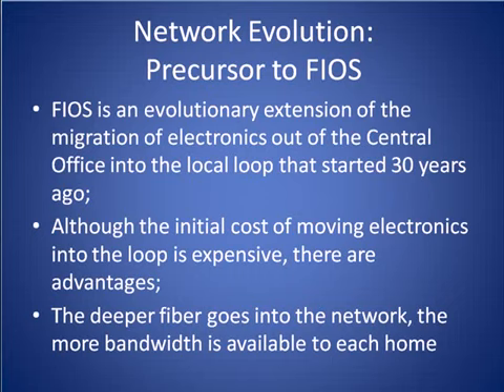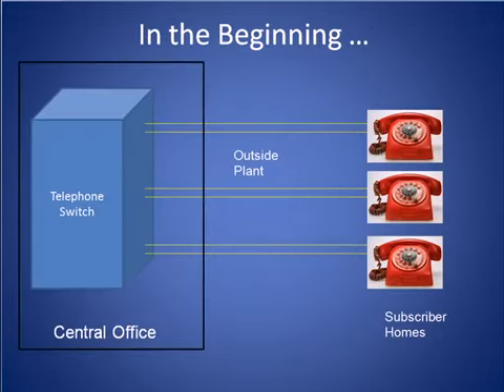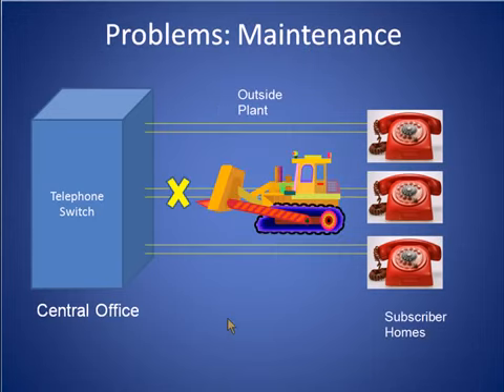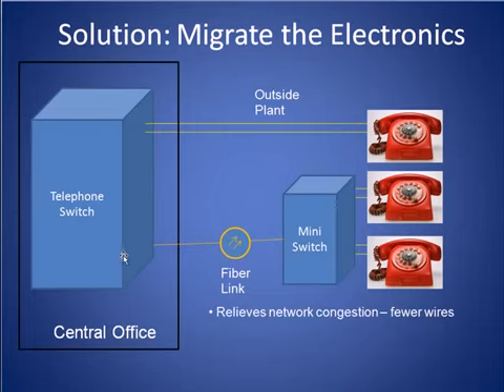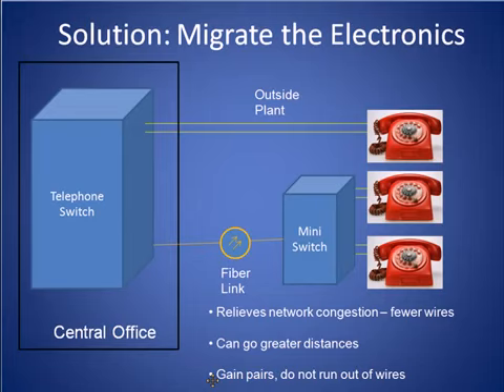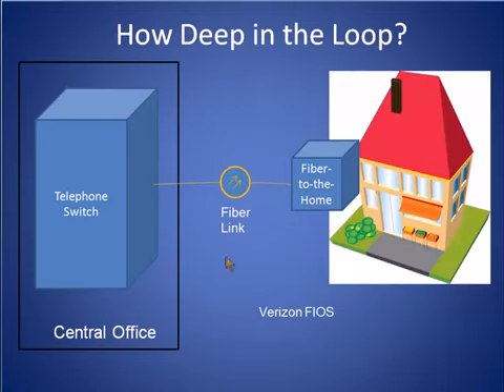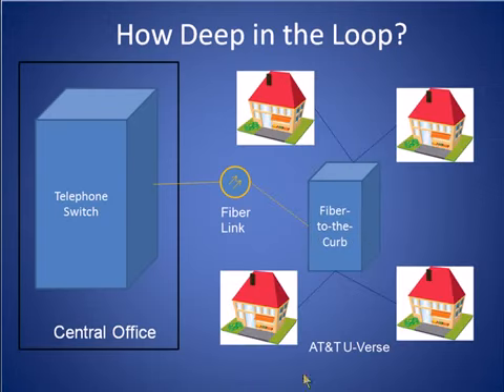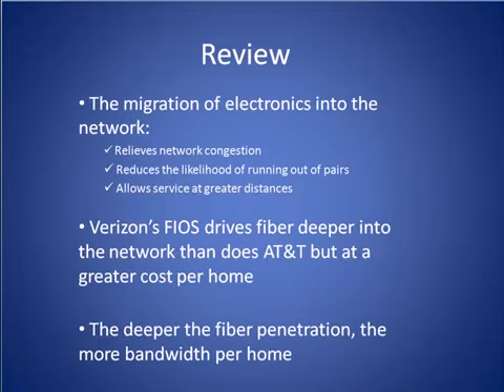Telecommunications Network Evolution Tutorial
Nasir khurshid STC Huawei O&M Engineer